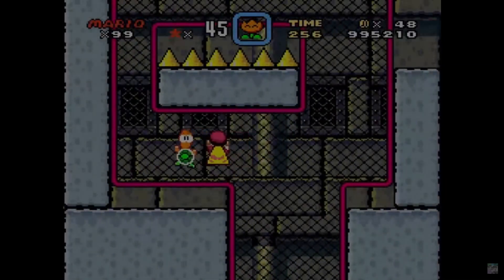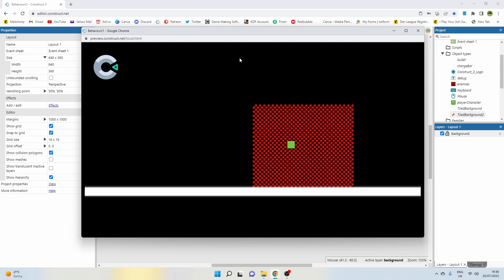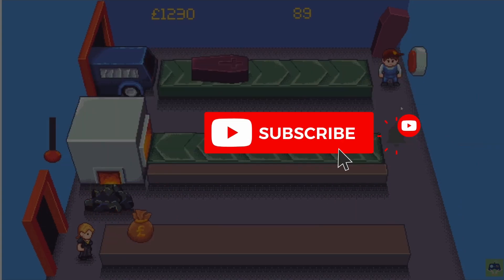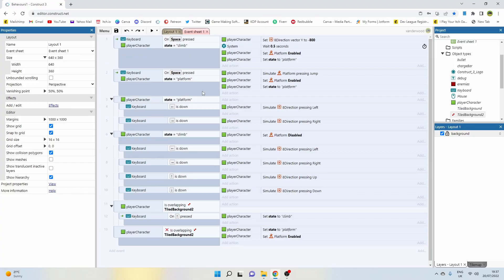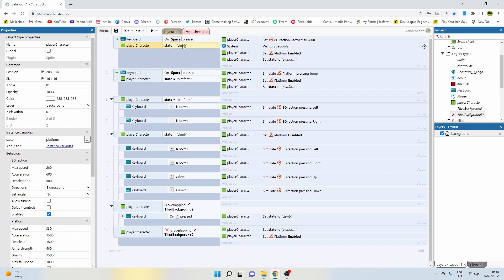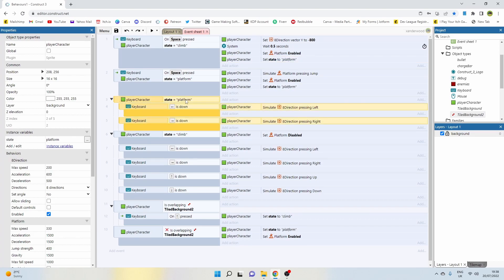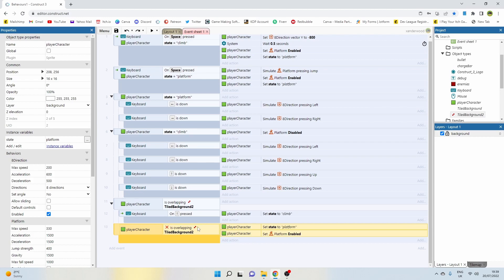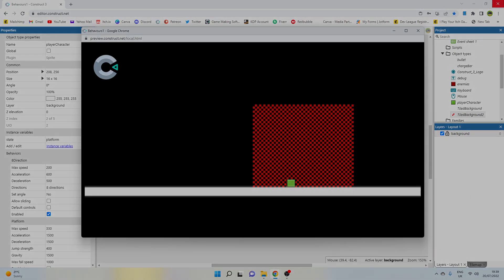Construct 3 Fence Climb - Tutorial (Like Mario World)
In this episode of Easy Game Mechanics I show you how to create a fence climb mechanic like in Super Mario World.

1. GAME DEVELOPMENT

2. INDIE GAMES OF THE WEEK

3. ORION'S THRONE DEVLOG